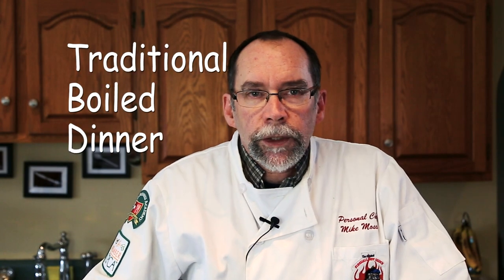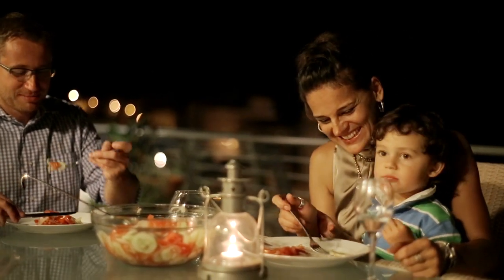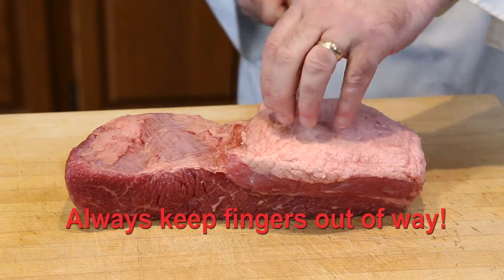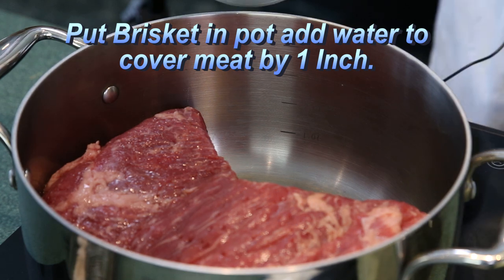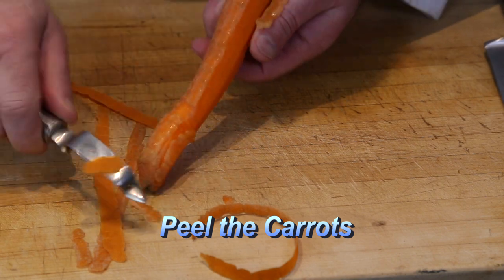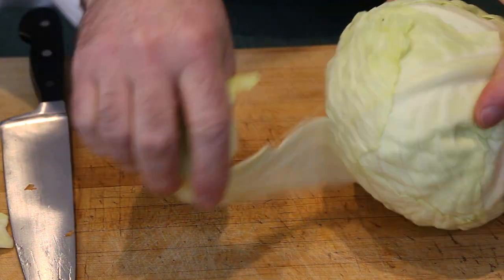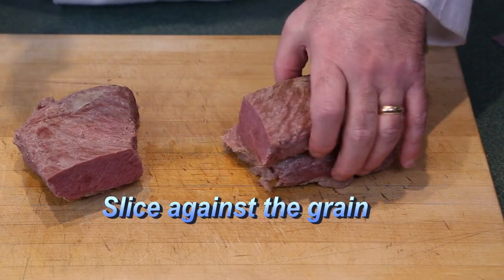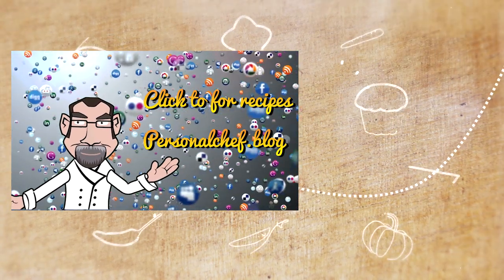The Perfect Boiled Dinner - Classic New England Boiled Dinner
For St. Patrick Day, or any day for that matter a perfect Boiled Dinner can be one of those comfort foods that the whole family enjoys.  Chef Mike Moses shows you step by step how to prepare this tasty and easy recipe.

tools to help tag, analyze and grow your Youtube Channel from Tube Buddy:

items and tools used in the making of this video:

Chef Mike